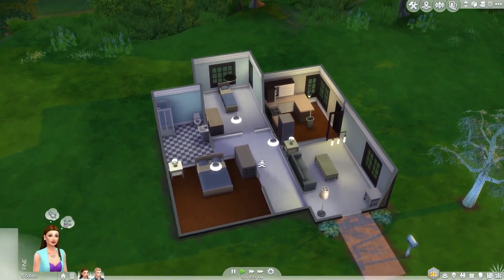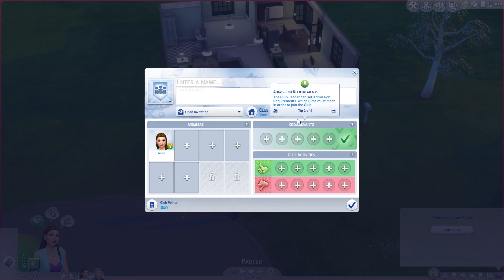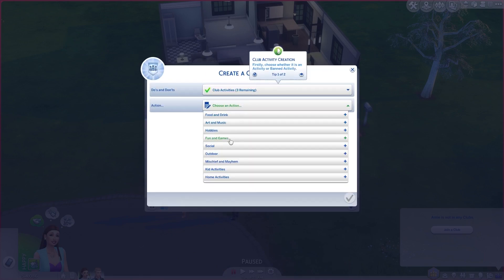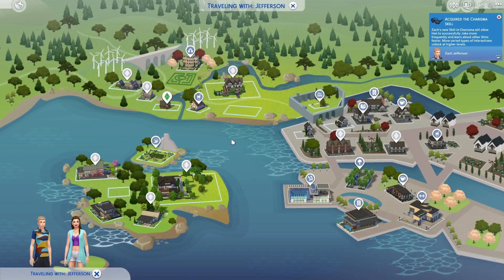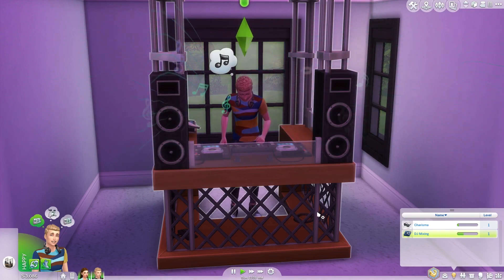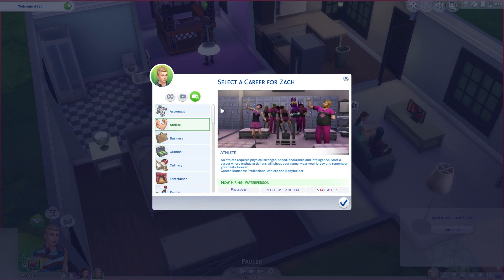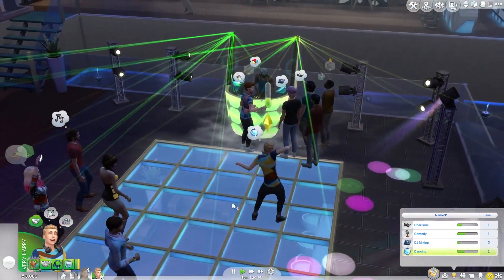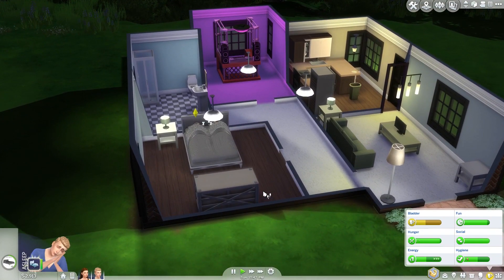Lets Play: The Sims 4 Get Together (Part 1) Clubs + DJ